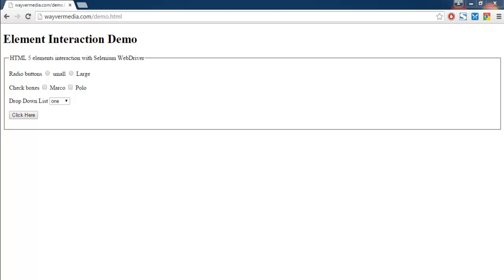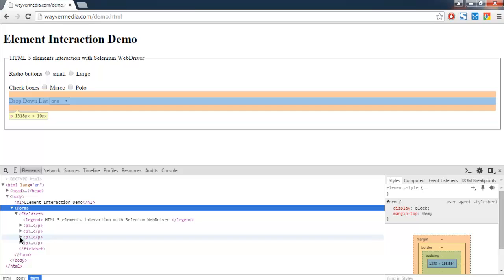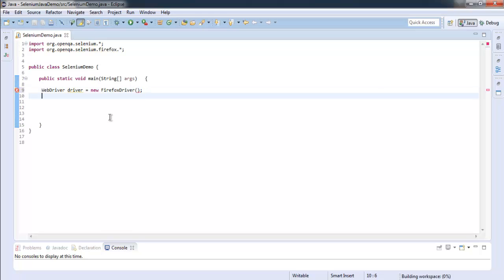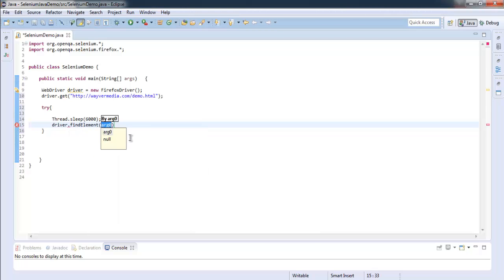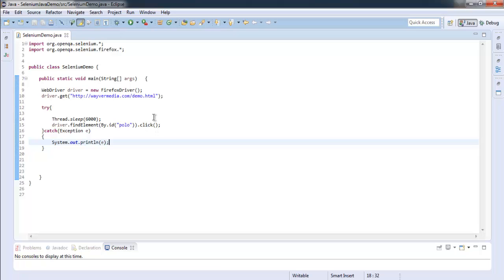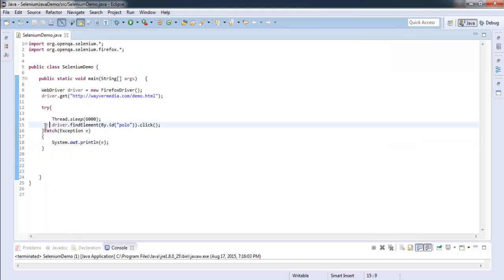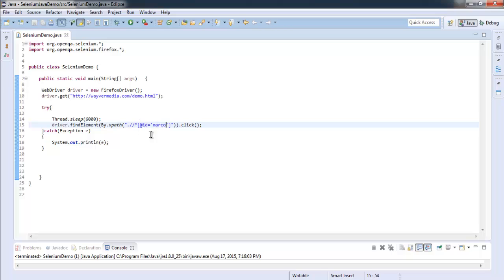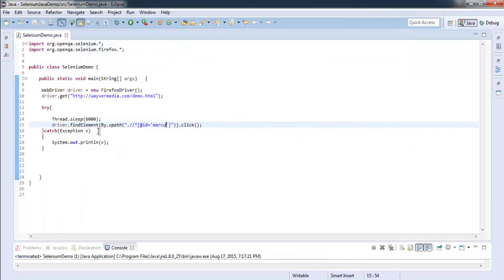Select a Checkbox in Selenium Java WebDriver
Learn how to select checkbox in selenium java webdriver.